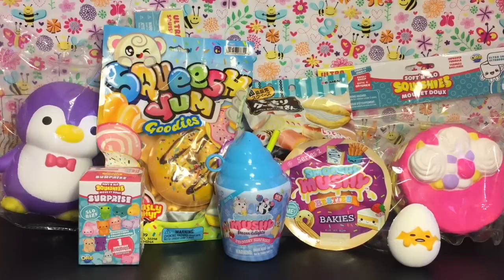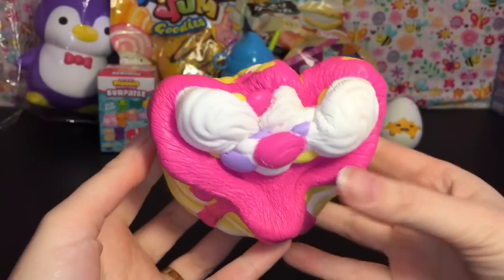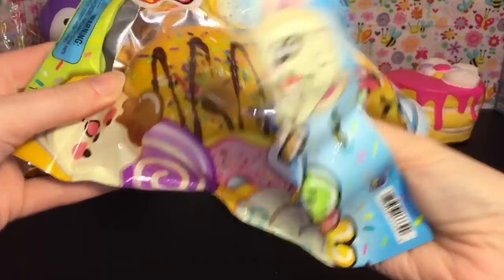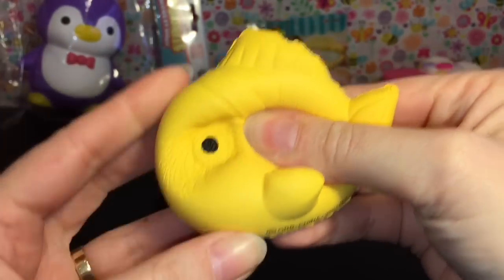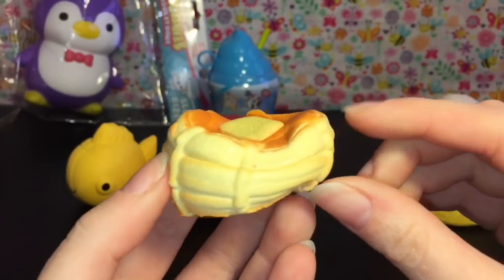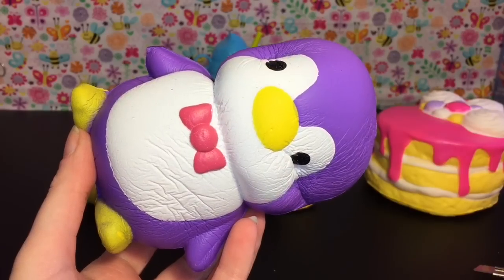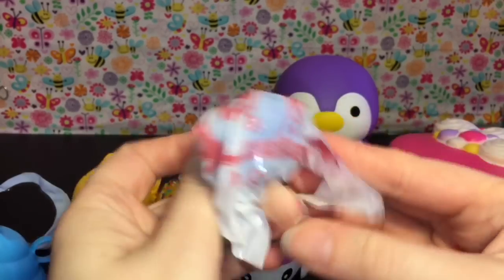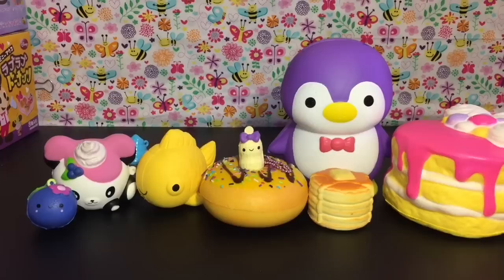Store Bought Squishies Smooshy Mushy Soft N' Slo Squeesh Yum Re-ment Squishy Toys Unboxing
Today I'm opening & reviewing a variety of Store Bought Squishies: Smooshy Mushy, Soft N Slo, Squeesh Yum Goodies, Re-ment.